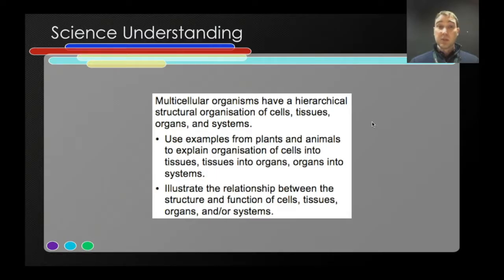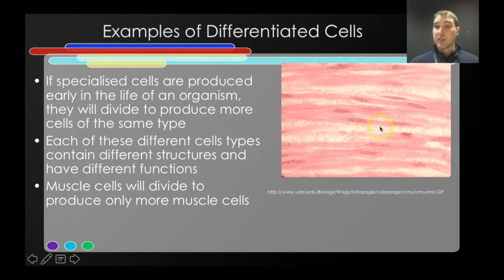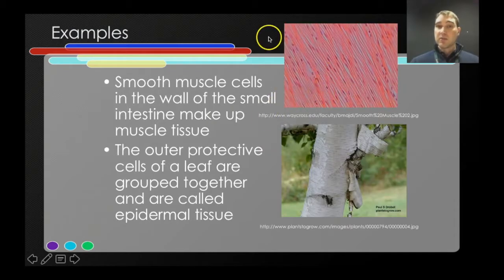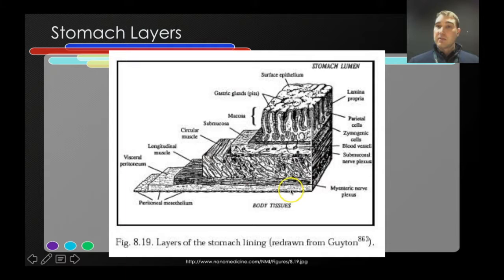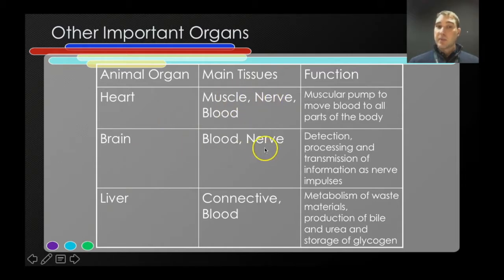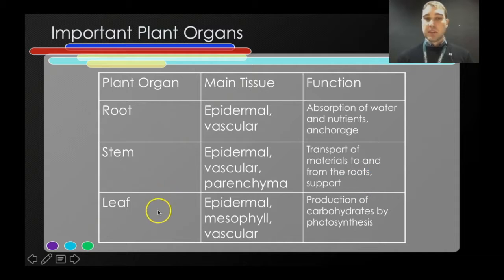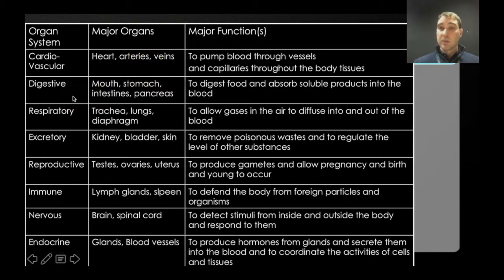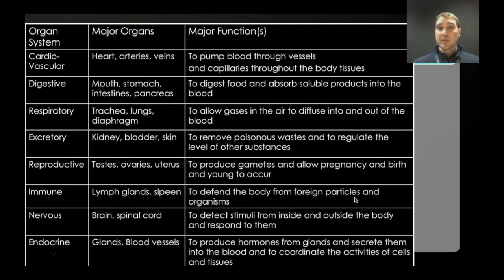Flippin' Science- 2 Organism Organisation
In this video I look at how organisms are organised. Cells make up tissues, tissues make up organs, organs make up systems.